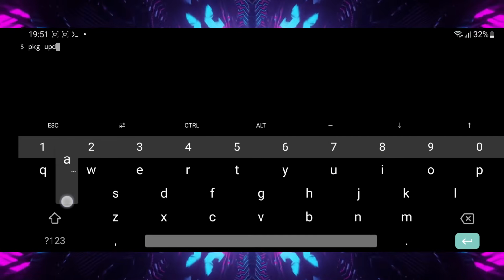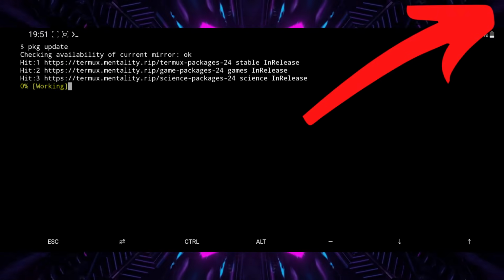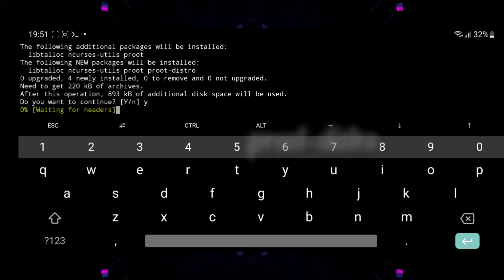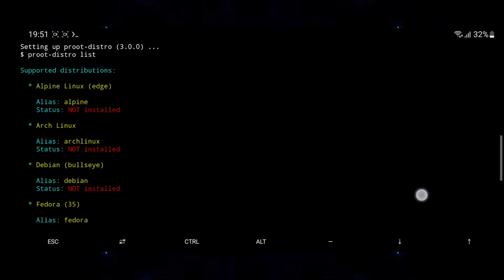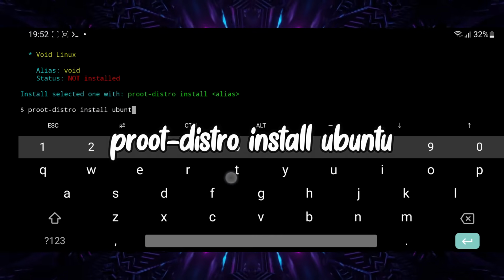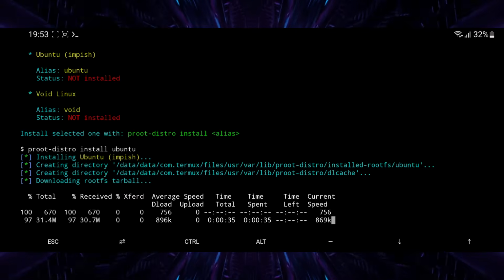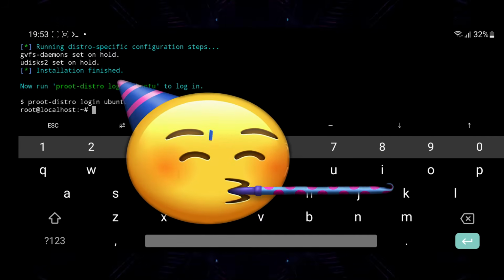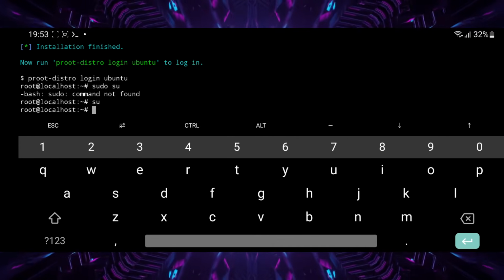How to Root Termux Without Rooting Phone 2022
Root Termux Without Root.

Welcome to the haxoid i provide you guys best android apps content. I make video by researching on best android apps.  Yo Not just that i also make Best android games When i become boor xD haha well Nevermind Thank you for reading short intro.